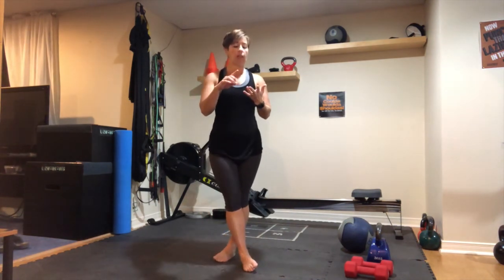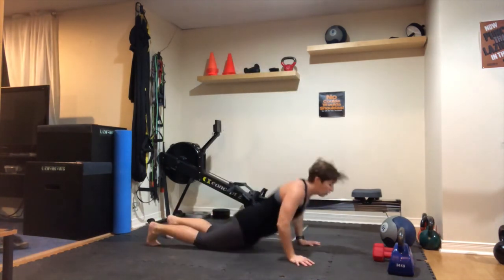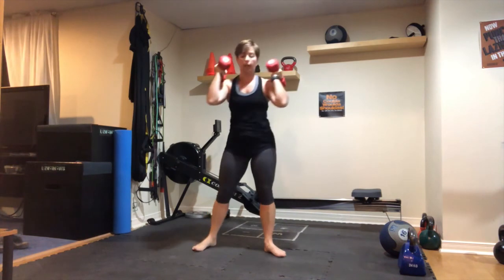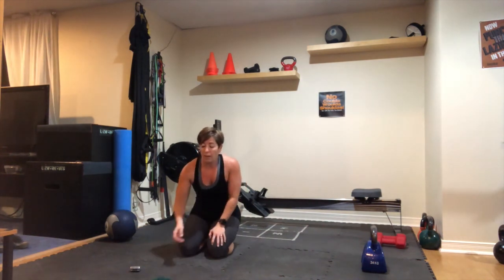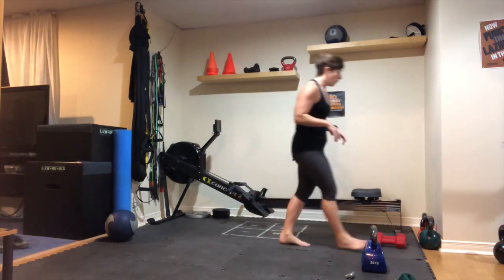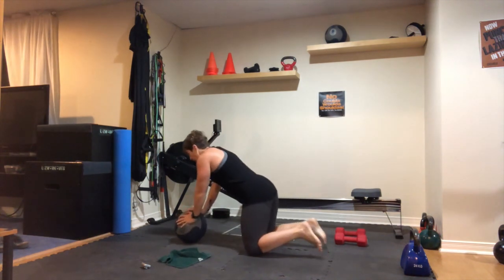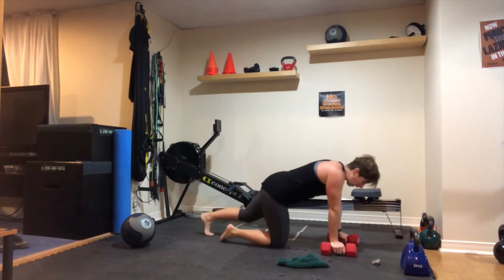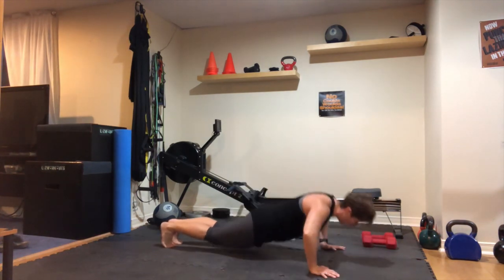Interval Insanity Workout #6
I love creating workouts for you to enjoy and help you along on your fitness journey.

Welcome to my new Interval Insanity workout series.
Interval training involves a series of high intensity movements interspersed with rest or relief periods at lower intensity.
We mix up cardio(high intensity) with strength(low intensity) to create one kick ass workout!!  Intervals are great for everyone and will help increase your speed and endurance.   Pick your favorite workout music for motivation and hit play and let's go!

The formats will change from workout to workout.  Whether you are a beginner or more advanced athlete, do what you can, and work hard. Change will happen when you are consistent.
Let's build up our fitness levels together one workout at a time.

Join my fitness friends Facebook page to connect with others, find support and motivation through your health and fitness journey.

Welcome to today's Insane Interval workout #6 - We have some reps ladders today with some long Intervals. 5 moves, 45s work and 10s rest x 3 Rounds. Work hard today!

Let's get in our workout gear, warm up to boost performance and reduce your chance of injury,  press play and let's go!!  Train hard, sweat hard. Earn it!! Enjoy today's workout.

Please feel free to modify any moves to make them work for you. You can do this by changing the angle of your body, reducing your impact, range of motion, speed, number or reps or reducing weight/load.

Equipment required: Weights and a Medicine Ball**Option for no ball**
***Please note I workout bare foot as that works for me. Please wear foot attire that works for you.***
Workout breakdown:
Rep Ladders and 3 Round Intervals of 45s work 10s rest.

Rep Ladder Starter
50 Mountain Climbers
40 Plank Jacks
30 Jump Squats
20 Shuffle Touch Down
10 Tuck Jumps

Interval #1 45s work 10s rest x 3 Rounds
Competition Burpee
Squat and Shot Put Press
Dead Lift
Medicine Ball Slam **Dumbbell Option Halo Slam**
Medicine Ball Lunge and Twist**Option hold weight**

Rep Ladder 5,4,3,2,1 Reps of each move
Push Ups
Plank Moguls R+L=1

Interval #2 45s work 10s rest x 3 Rounds
9 High Knees to SL Dead Lift
Alternating Side Lunge + Curl
Plank Jump In + 2 Leg Lifts
Medicine Ball Surrender + 5 Chest Slams**Option Weighted Squat to 5 Rows**
Medicine Ball Hands On Tricep Push Up **Option on the floor**

Rep Ladder 1,2,3,4,5, Reps of each move
Push Ups
Plank Moguls R+L=1

Rep Finisher Ladder
50 Mountain Climbers
40 Plank Jacks
30 Jump Squats
20 Shuffle Touch Down
10 Tuck Jumps

Make sure you take the time to do a proper cool down. A cool down is an essential part of your workout. A cool down includes stretches or gentle variations of the movements you did during your workout. The purpose of cooling down after exercise is to allow your heart rate and breathing to return to normal and to promote relaxation.